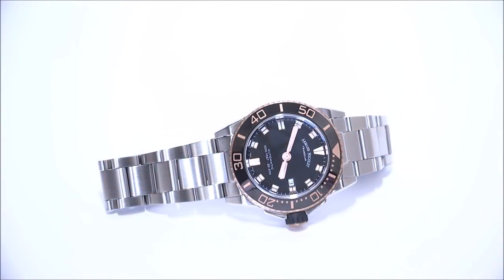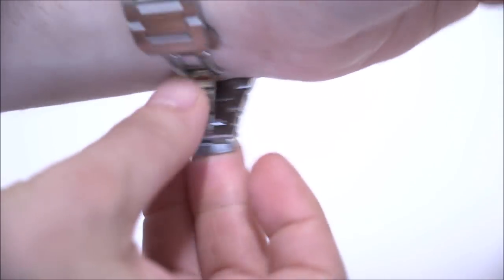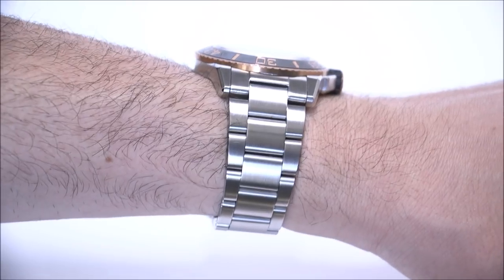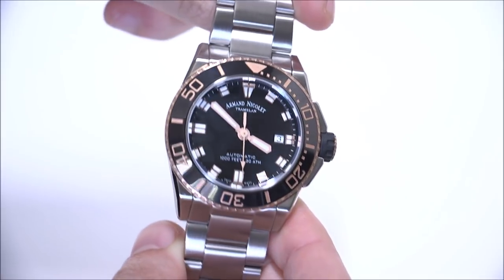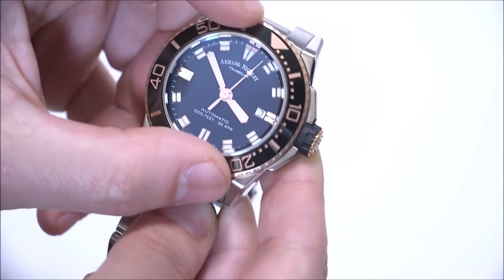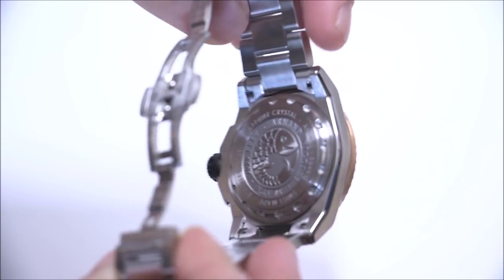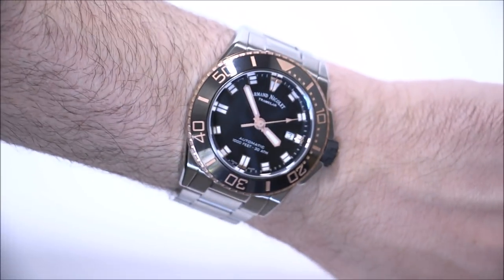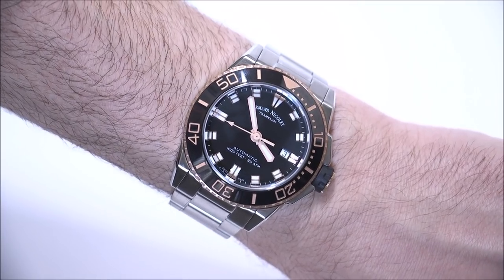Armand Nicolet JS9 Diver's Watch Review | aBlogtoWatch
Armand Nicolet JS9 Diver's Watch Review

Ariel Adams of aBlogtoWatch reviews the new for 2018 Armand Nicolet JS9 reference A480ASN-NS-MA4480AA diver's watch.